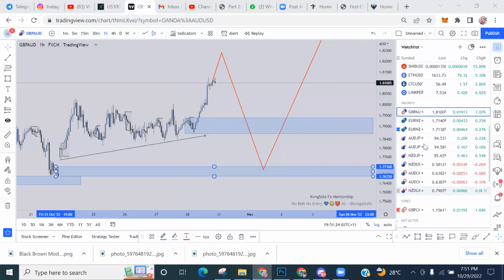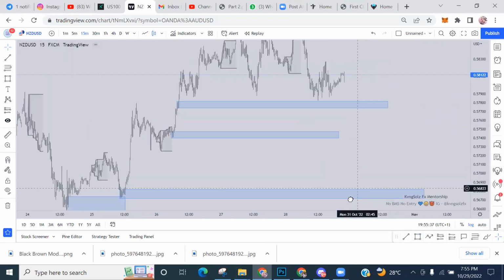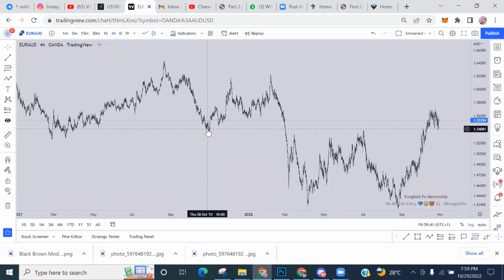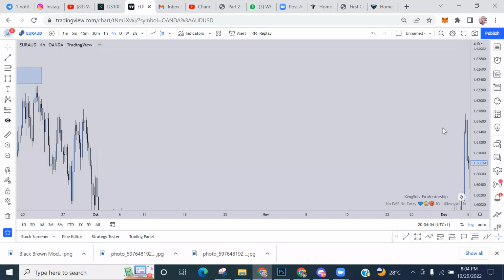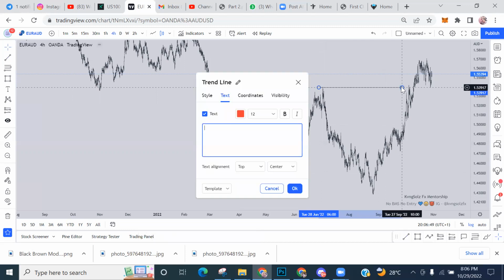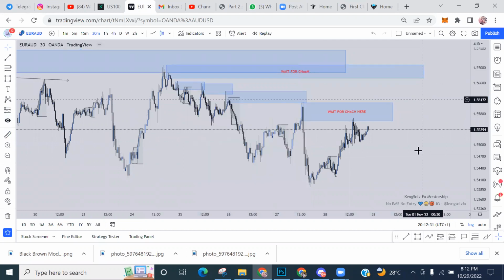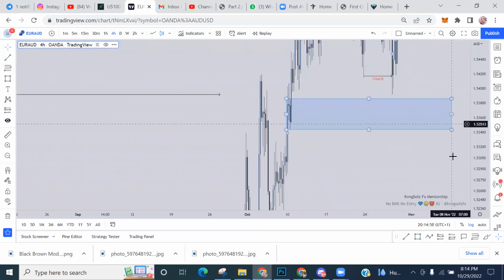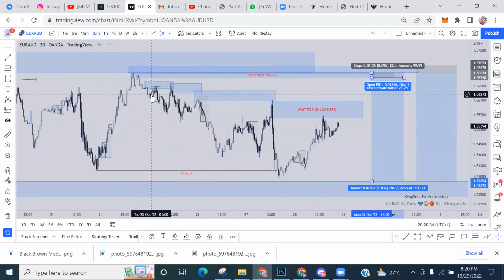TOP DOWN ANALYSIS LIKE A PRO - LIVE ZOOM - SMC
CLICK THIS LINK TO JOIN THE TEAM

Join Free Telegram Channel, link here
Or
You want to trade alongside with me? Join my mentorship for 200$ one time payment for life time access.